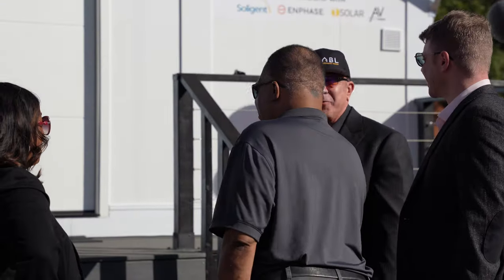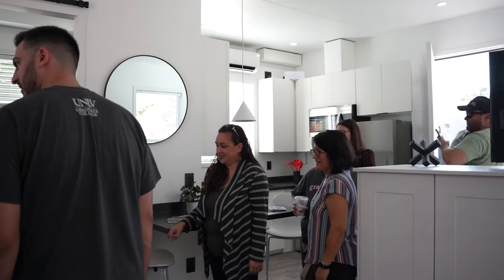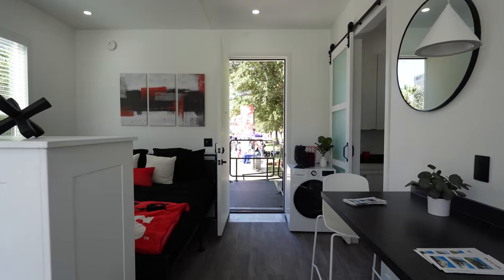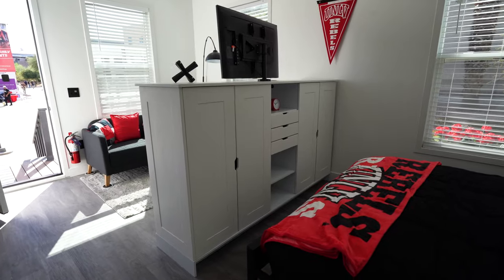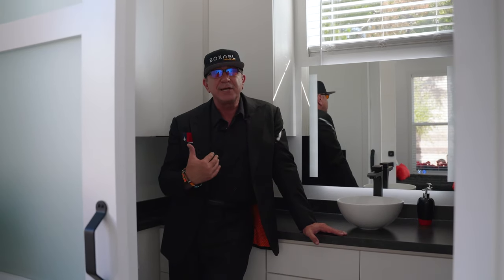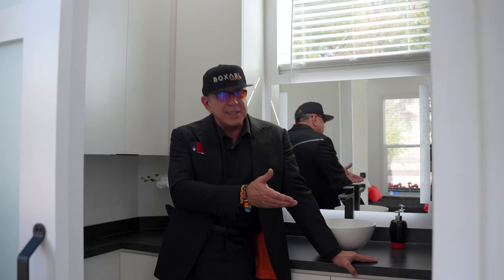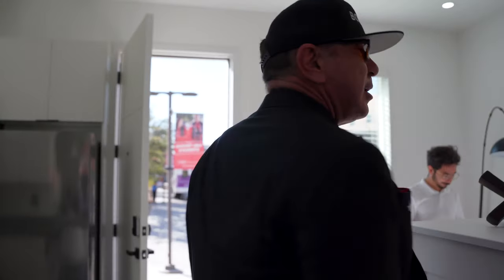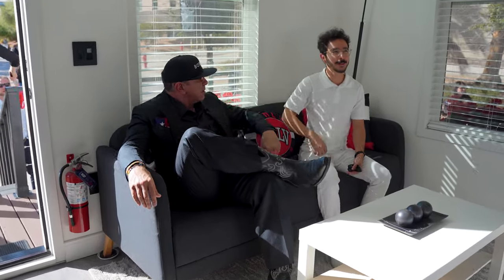UNLV BOXABL Tour with CEO Paolo Tiramani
"We are thrilled to demonstrate the capabilities of our Casita model here at UNLV," said Paolo Tiramani, CEO of BOXABL. "Our homes are designed to be rapidly deployed, energy-efficient, and affordable, making them ideal for addressing diverse housing needs, from student accommodation to urban housing solutions."

THE FOLLOWING VIDEO MAY CONTAIN FORWARD-LOOKING STATEMENTS AND INFORMATION RELATING TO, AMONG OTHER THINGS, THE COMPANY, ITS BUSINESS PLAN AND STRATEGY, AND ITS INDUSTRY. THESE FORWARD-LOOKING STATEMENTS ARE BASED ON THE BELIEFS OF, ASSUMPTIONS MADE BY, AND INFORMATION CURRENTLY AVAILABLE TO THE COMPANY’S MANAGEMENT. WHEN USED, THE WORDS “ESTIMATE,” “PROJECT,” “BELIEVE,” “ANTICIPATE,” “INTEND,” “EXPECT” AND SIMILAR EXPRESSIONS ARE INTENDED TO IDENTIFY FORWARD-LOOKING STATEMENTS. THESE STATEMENTS REFLECT MANAGEMENT’S CURRENT VIEWS WITH RESPECT TO FUTURE EVENTS AND ARE SUBJECT TO RISKS AND UNCERTAINTIES THAT COULD CAUSE THE COMPANY’S ACTUAL RESULTS TO DIFFER MATERIALLY FROM THOSE CONTAINED IN THE FORWARD-LOOKING STATEMENTS. INVESTORS ARE CAUTIONED NOT TO PLACE UNDUE RELIANCE ON THESE FORWARD-LOOKING STATEMENTS.

We hope to reach the point of conducting an IPO in the future, but we can't say when that might be.